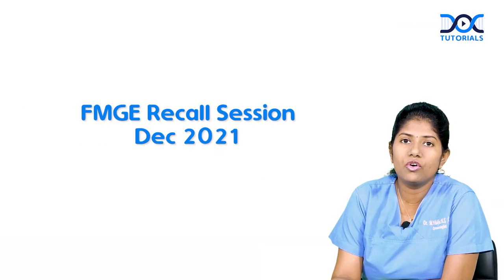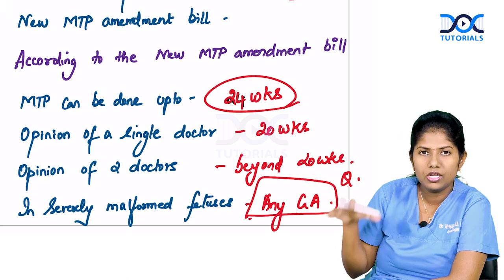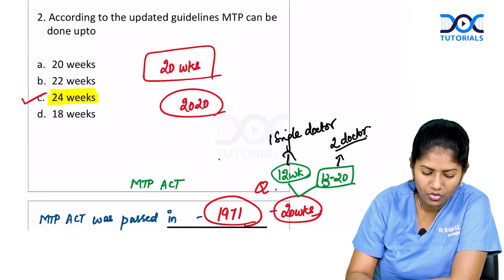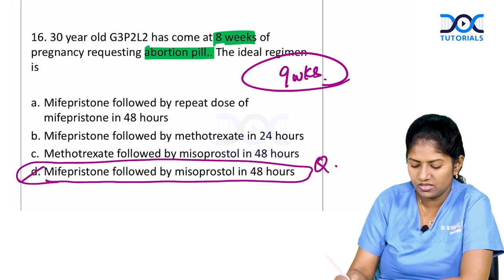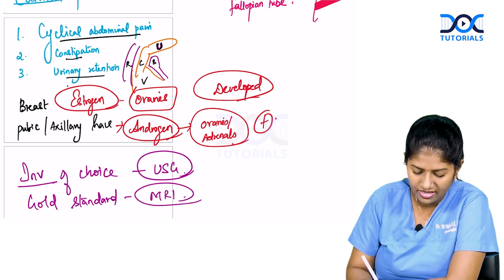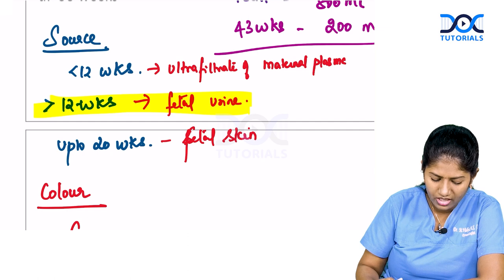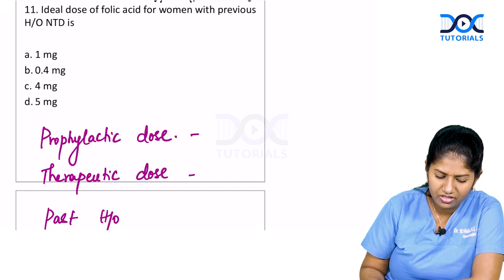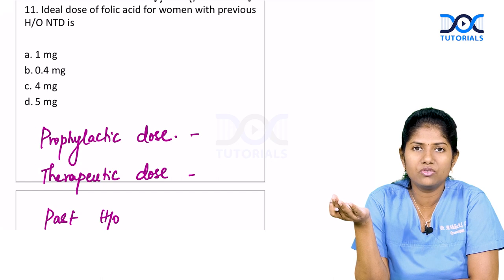FMGE December 2021 Recall Session | OB&G by Dr Vidhya | DocTutorials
FMGE December 2021 Recall Session | OB&G by Dr Vidhya Ma'am premiering on 17th December 2021, Friday at 6 PM Onwards.

Watch this lecture by the DocTutorials channel to help you recall your FMGE December 2021 OB&G Questions and for a deeper understanding of the subject.

DocTutorials is an online Preparation hub for medical entrance exams like NEET-PG, JIPMER, AIIMS, PGIMER, FMGE & NEXT. We are dedicated to providing unique and exemplary coaching in the field of medicine. Get endless NEET (PG) exam preparation material that was prepared according to the latest exam patterns, Get Coaching classes with the best doctors and experts, prepare with the best online mock tests, discussions, preparations strategy and more to ace your exams. DocTutorials offers comprehensive medical entrance exam coaching to all medical aspirants in India and also specialises in NEET SS DM & MCh courses.